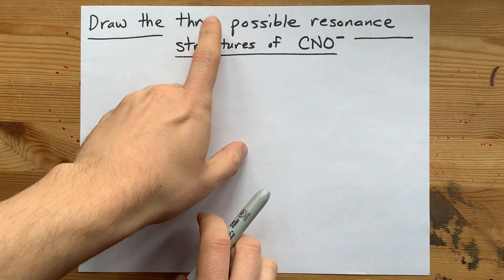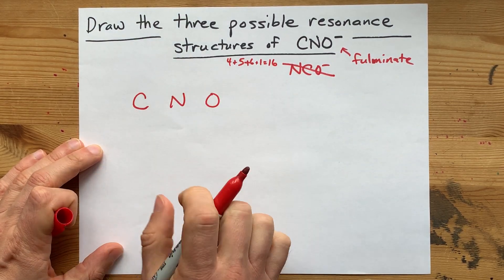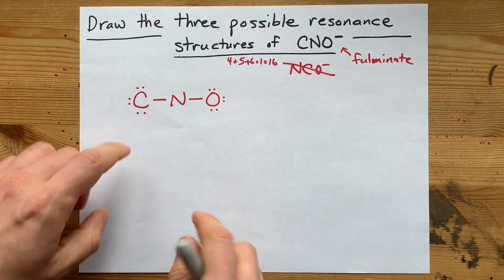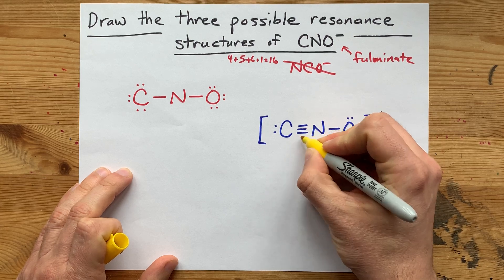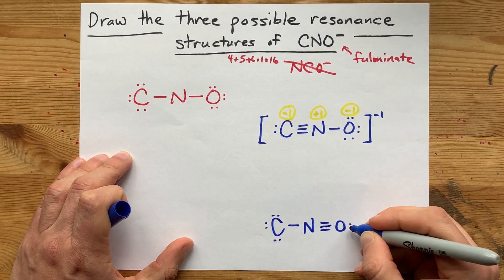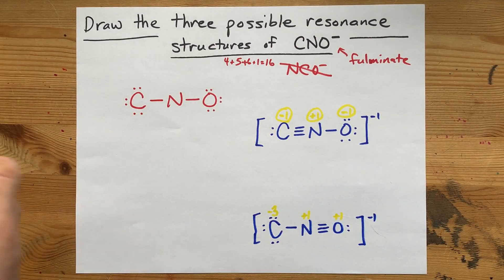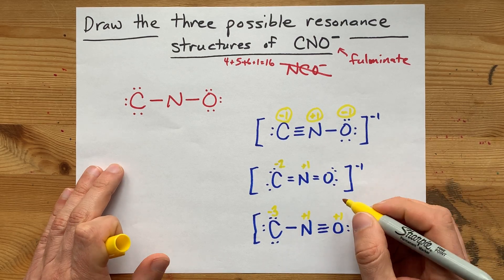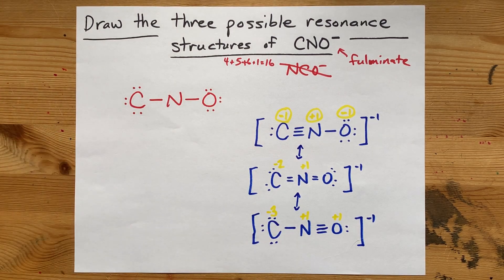Draw the three resonance structures of CNO- (fulminate)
1. Carbon, triple bonded to N, which is single bonded to O (most stable)
2. Carbon, double bonded to N, which is double bonded to O
3. Carbon, single bonded to N, which is triple bonded to O